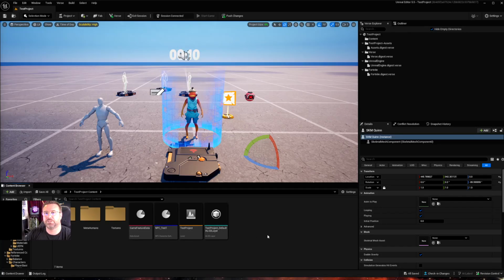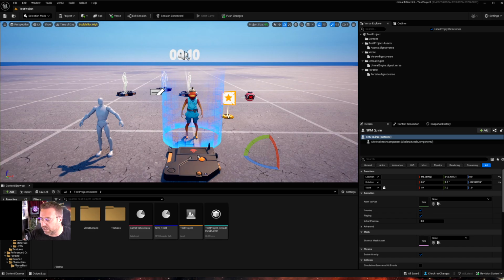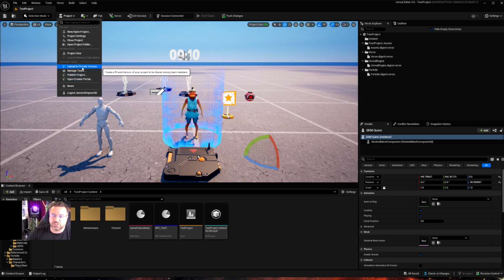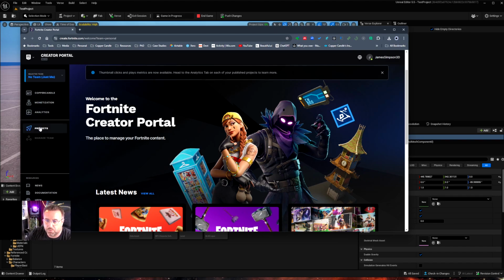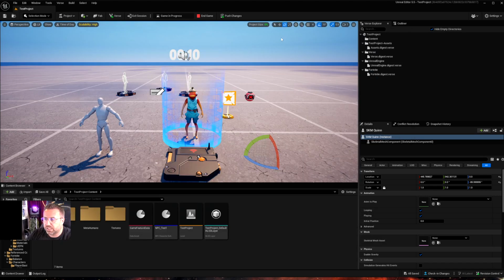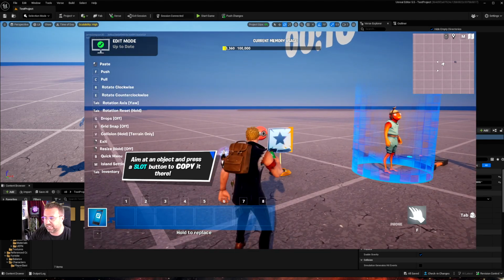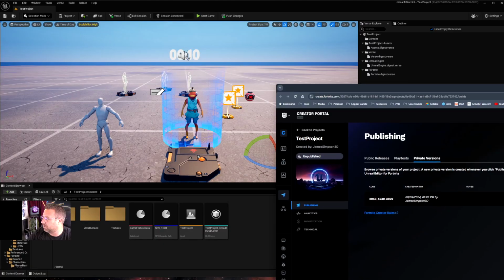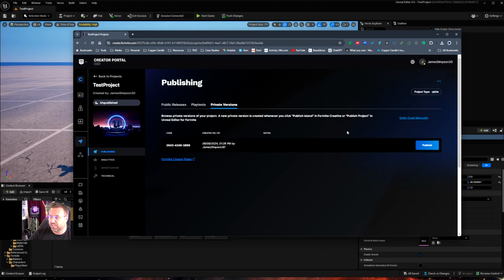UEFN Game Building for Beginners | Lesson 10 - Private Testing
Welcome to my 10-part series where I guide you through the basics of using Unreal Editor for Fortnite (UEFN) to build your very own Fortnite experience! Whether you're new to game development or just want to dip your toes into the world of UEFN, this series is perfect for you. I break down the complexities and show you how to avoid the need for coding with Verse, complicated devices, and hidden pitfalls. By the end of the series, you’ll have your own interactive game, ready to test and publish.

What you’ll learn in this series:

Introduction to UEFN and getting started
Placing actors and using Fortnite content and Epic assets
Source control basics
Creating player and guard interactions
Setting up simple devices and interactions
Working with characters and NPCs
Importing assets via Fab, Quixel, and Unreal Importer
Animation import and retargeting
Understanding validation and publishing your private test island
No prior gaming, coding, or development experience is required. Let’s get building!

The final step in your UEFN journey is to publish your private test island. I’ll walk you through the process, making sure your game is ready to be shared with others for testing and feedback. Let’s get your game live!